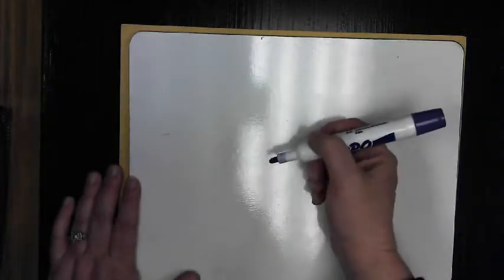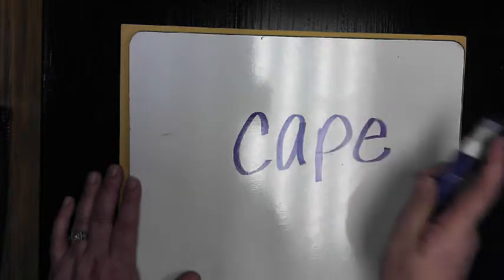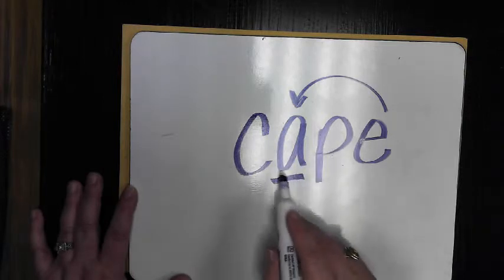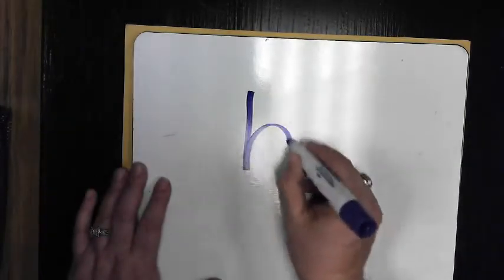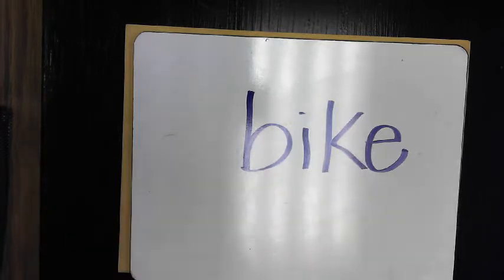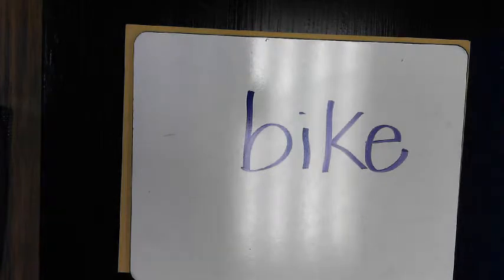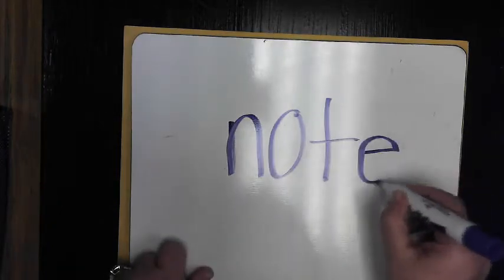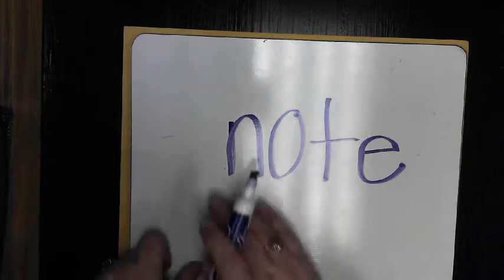Bossy e 1